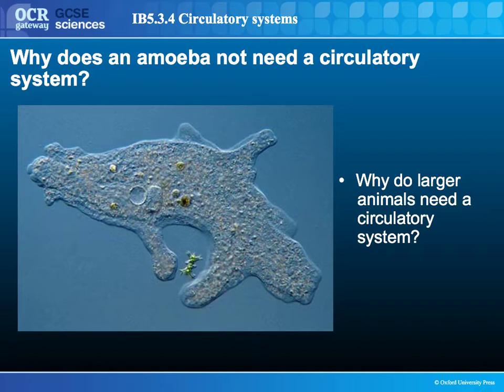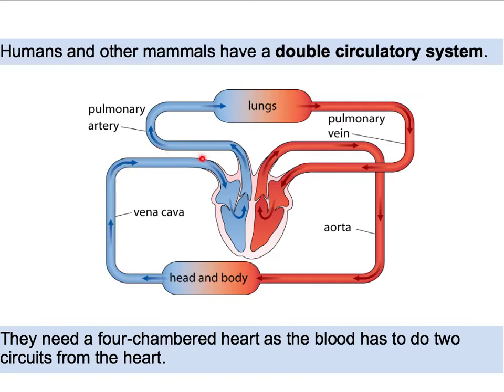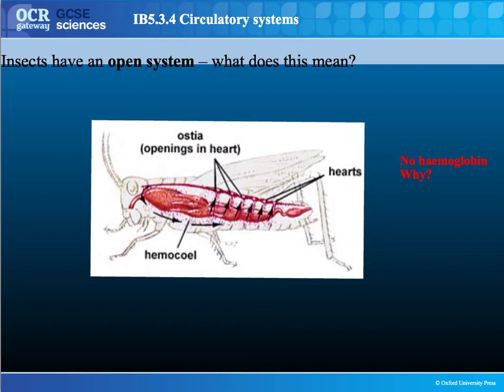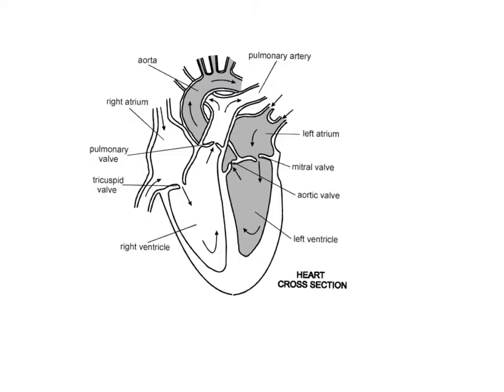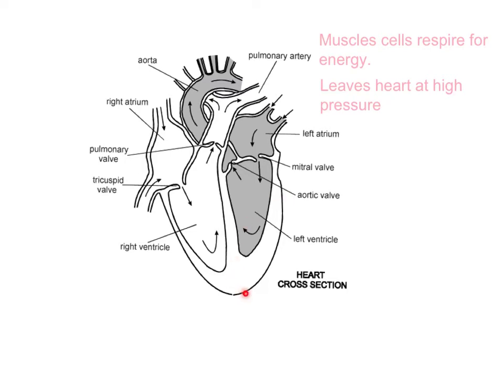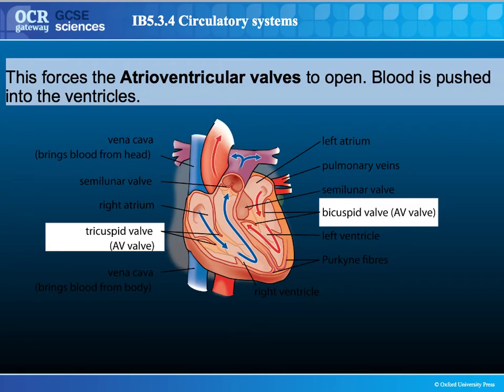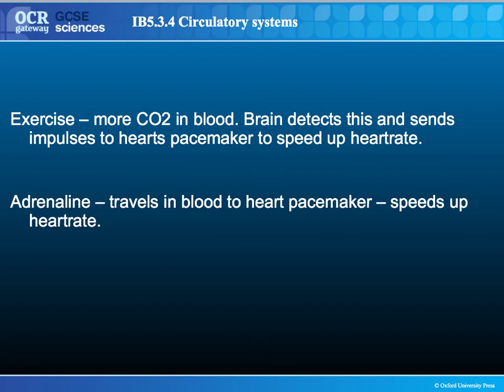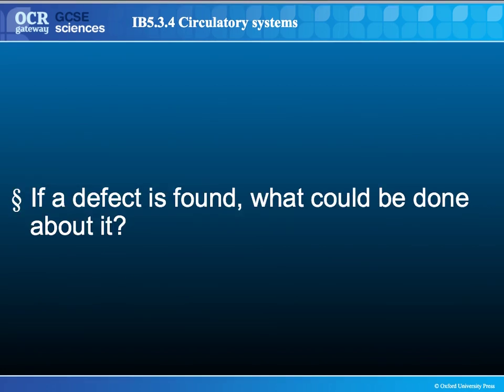b5 circulatory system and cardiac cycle